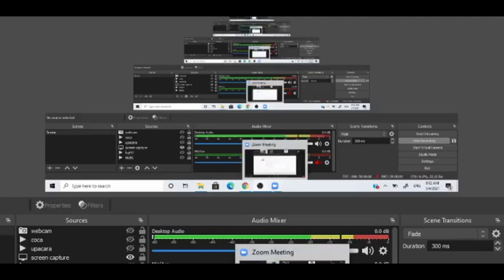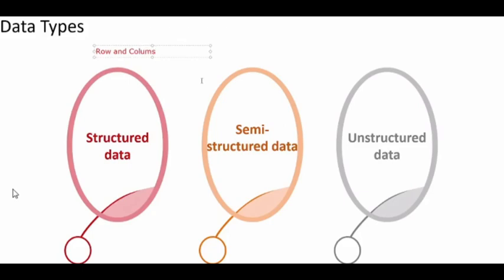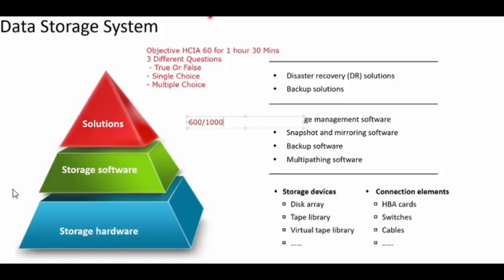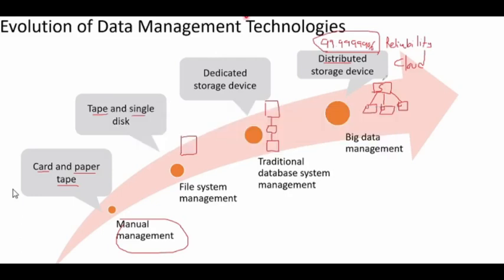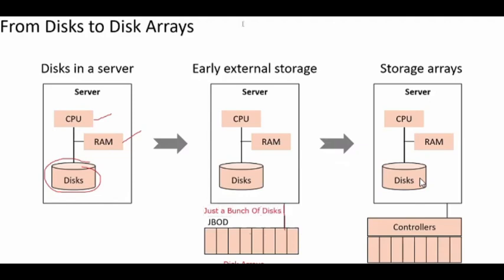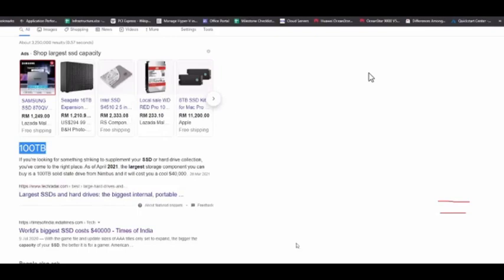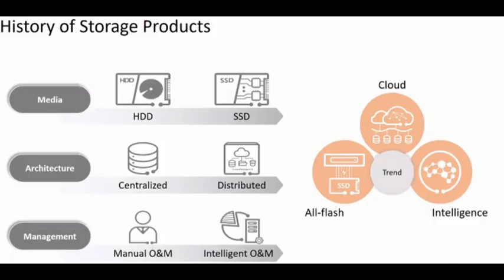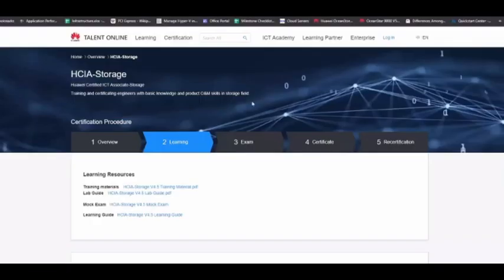Huawei storage Day 1 Part 1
Huawei Certified ICT Associate (HCIA) Storage

(04052021)